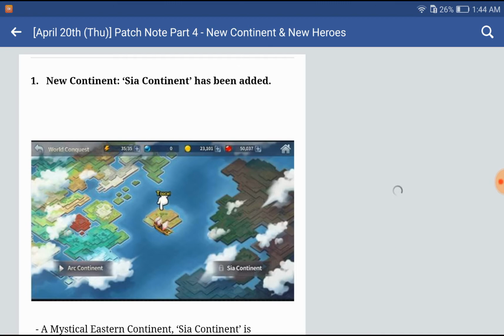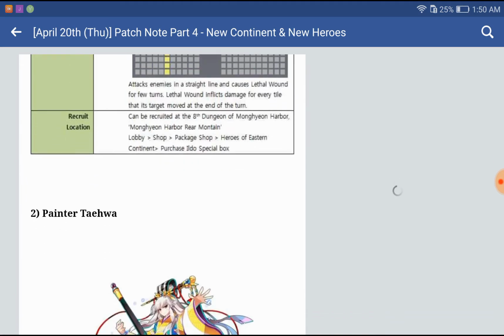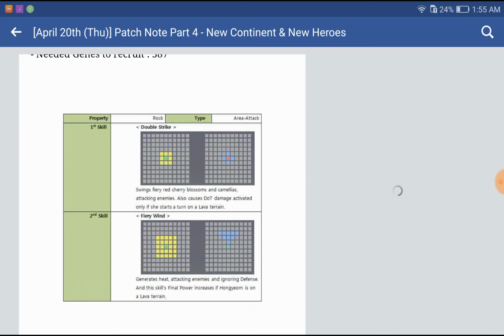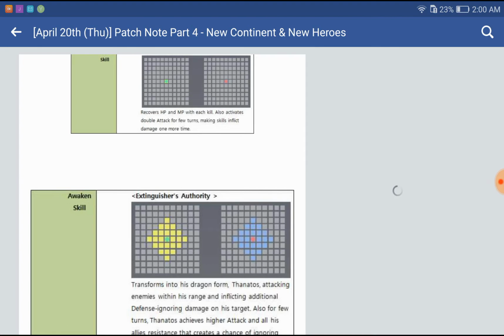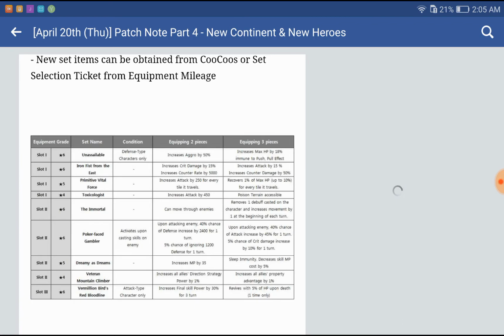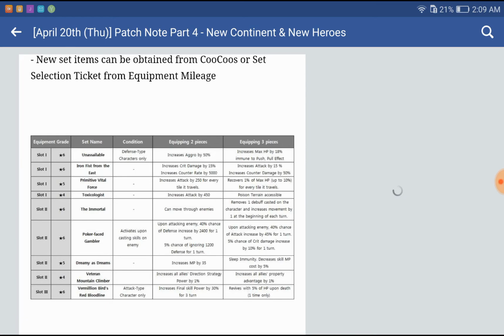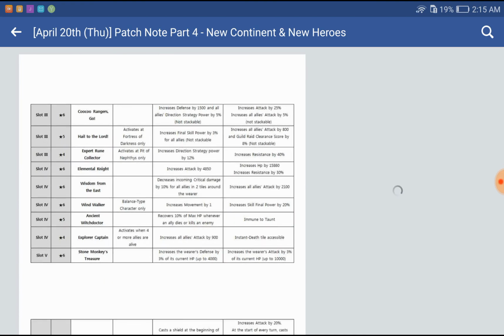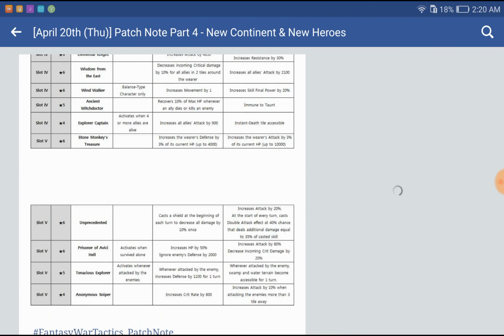Season 2 New Heroes & New Set Equipments Analysis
Long video, XD